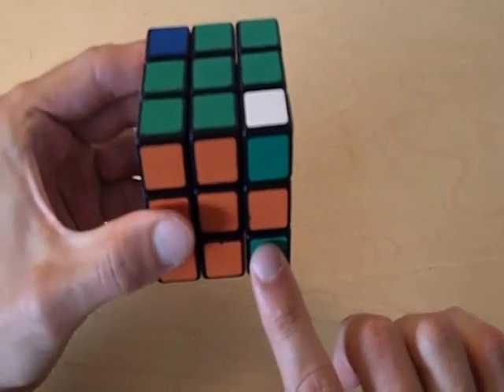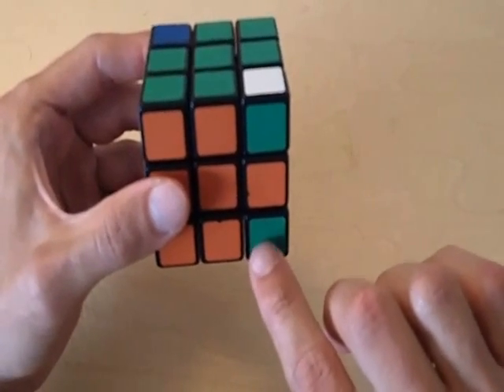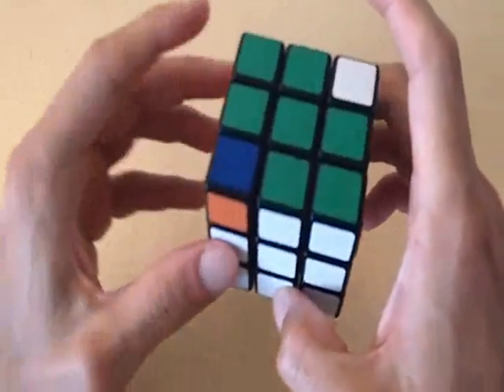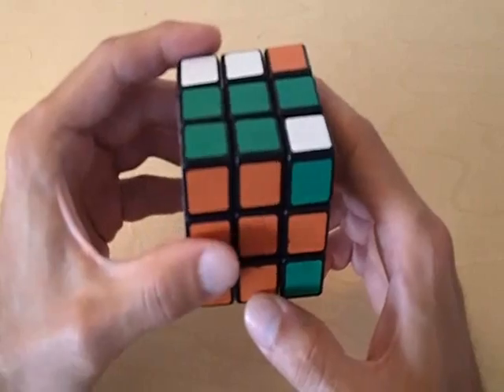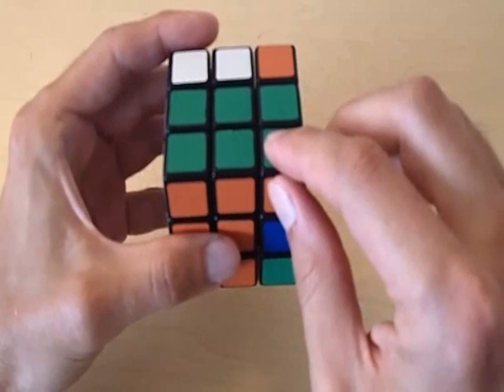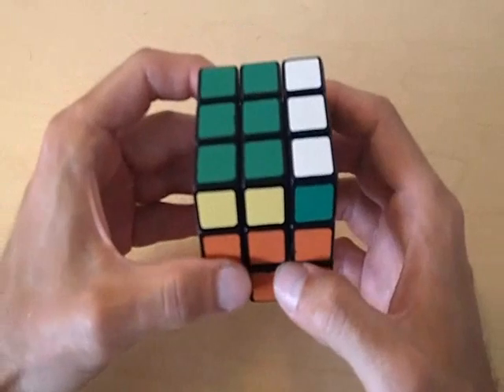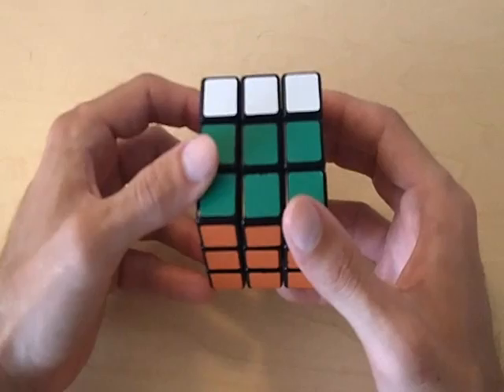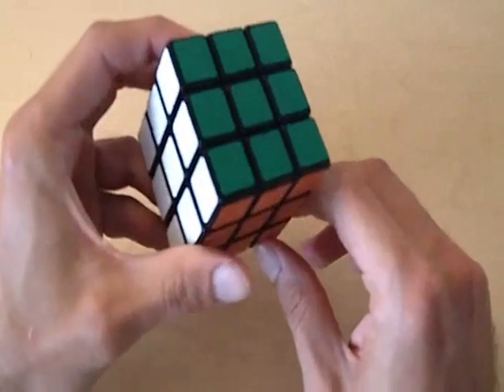How to solve A Rubik's Cube - No Memorization Part 5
Learn how to solve a Rubik's cube with no memorization. In this video I explain how to know the orientation of any three pieces before you rotate them.